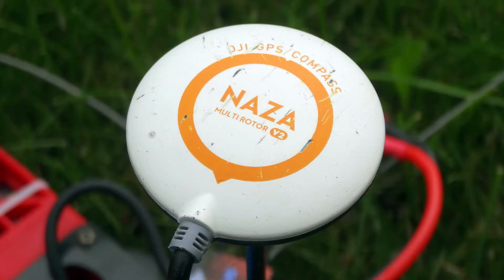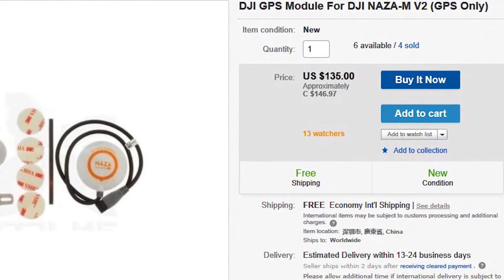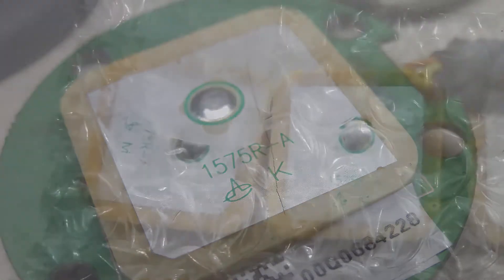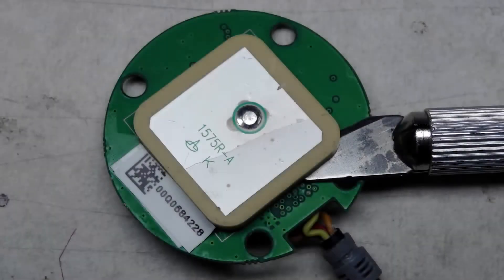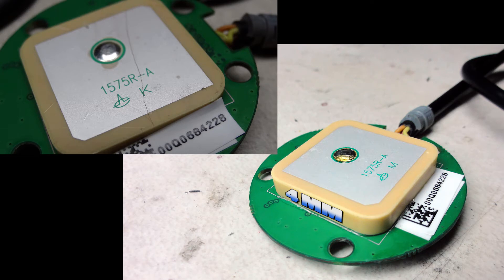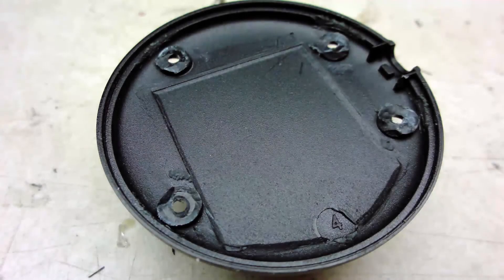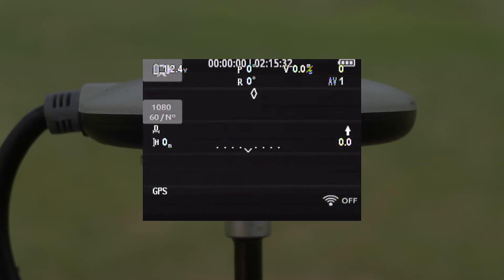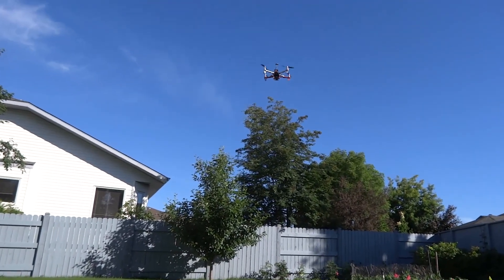How to - NAZA GPS PUCK REPAIR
After hard crash I could no longer lock on to enough satellites to use GPS mode of my copter.  Here is how I fixed the NAZA GPS puck.
(PS The 4mm thickness Patch is 3dB gain higher than 2mm Ceramic Patch antenna)  Also remove any traces of flux as this will impair the performance.